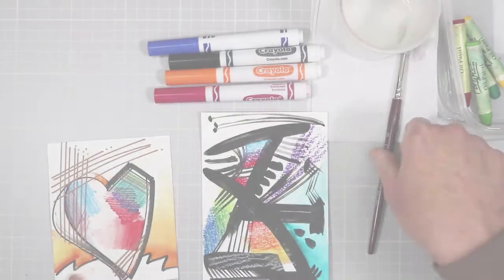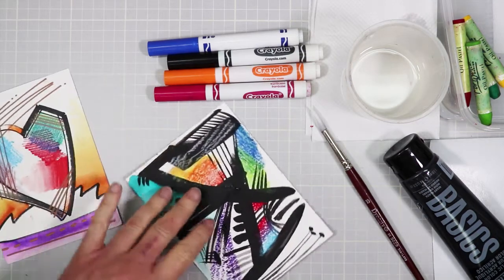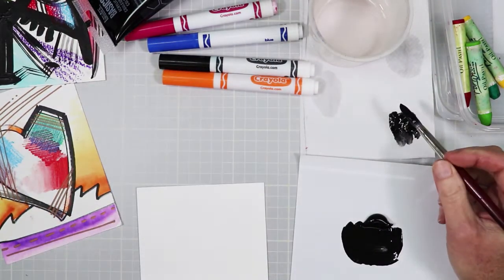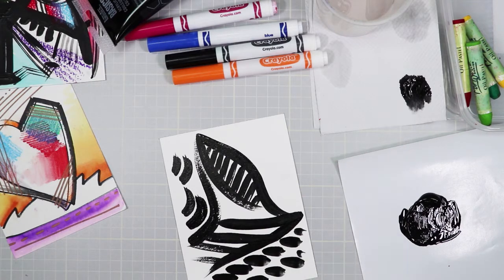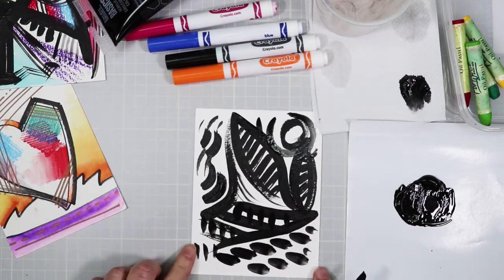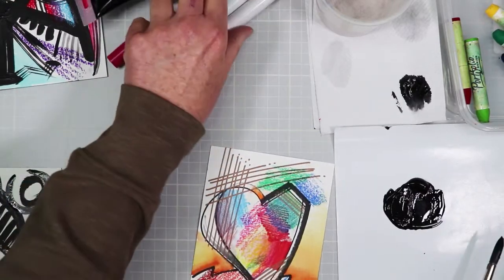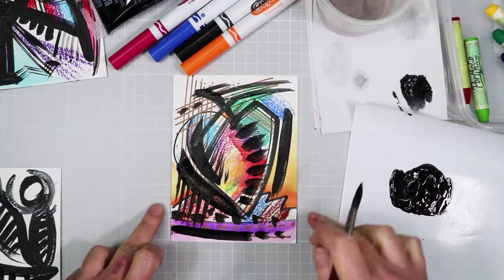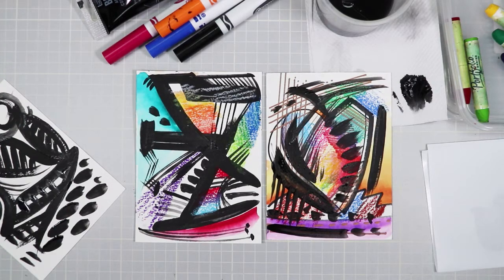Q2 Wk3 kandinsky color studies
In this instructional video, you will be creating two color studies inspired by the abstract and non-objective work of Wassily Kandinsky, A Russian artist of the last century. Like Kandinsky, you will use the structure of black lines and shapes to create a framework for your colors and textures. Your work may represent objects or not. You must use acrylic paint as well as oil pastels, on sturdy watercolor paper. You may also wish to use other drawing and painting materials to create depth and richness to your surfaces. These two small color studies are worth fifty points.